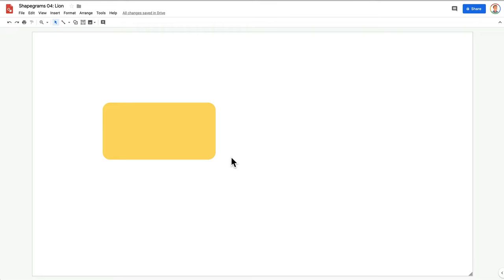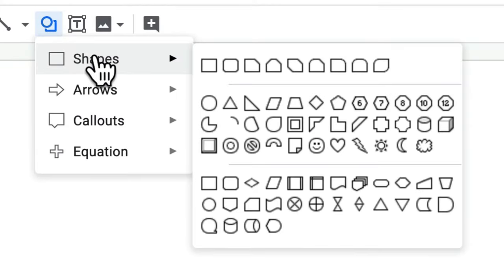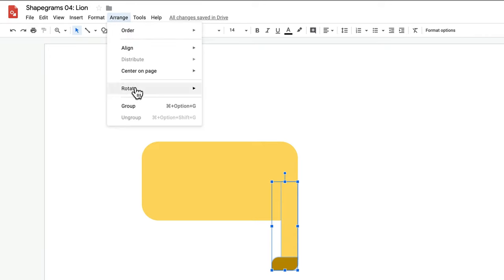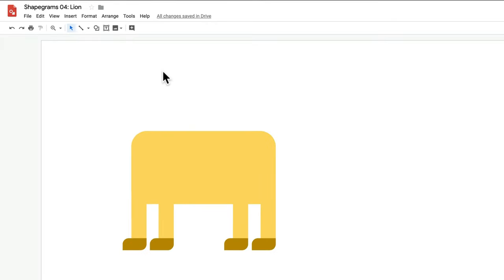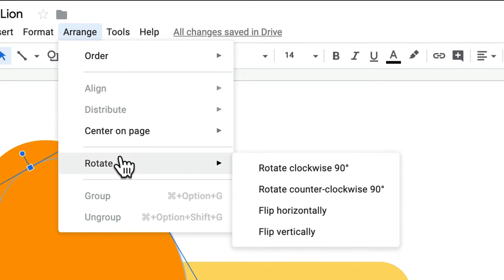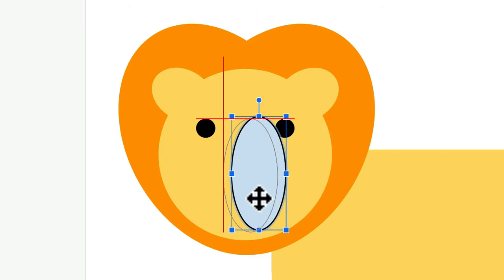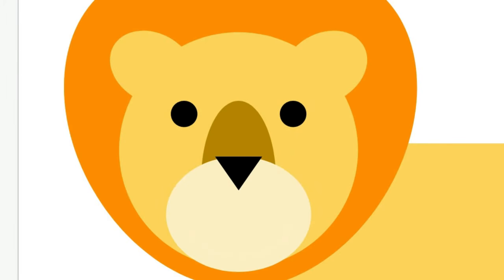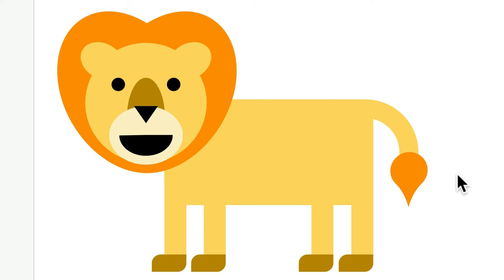Shapegrams: Lion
Shapegrams are a series of digital drawing challenges with pictures to recreate, instructional videos, and extension activities from Tony Vincent.